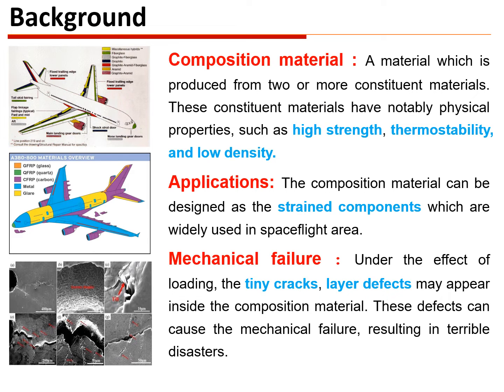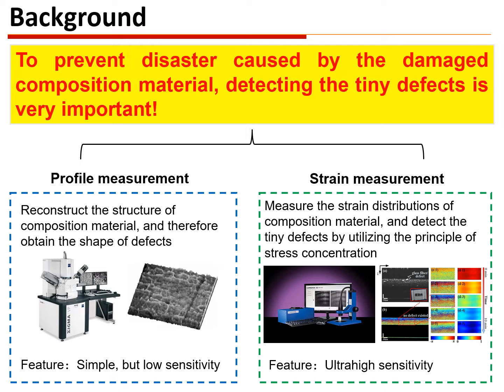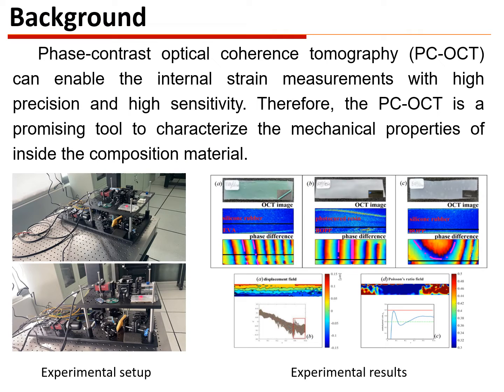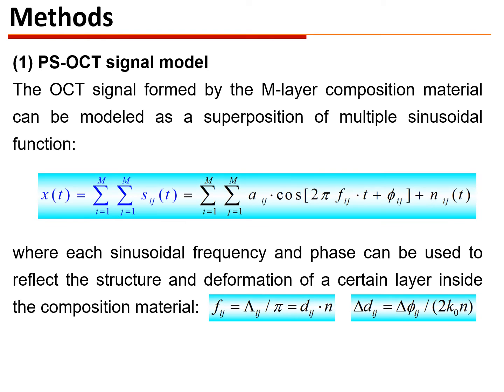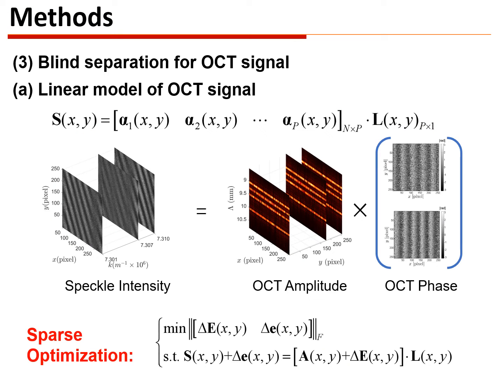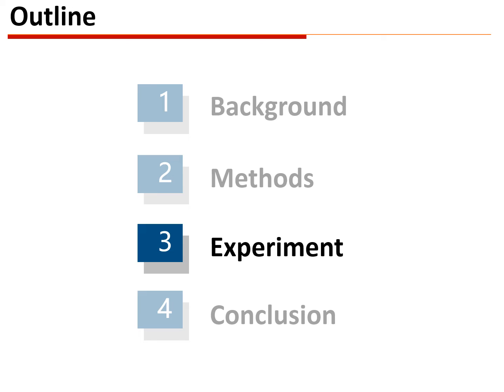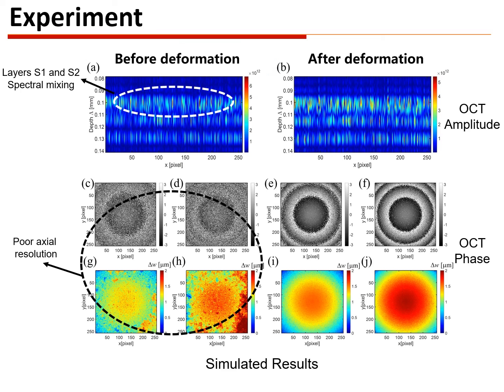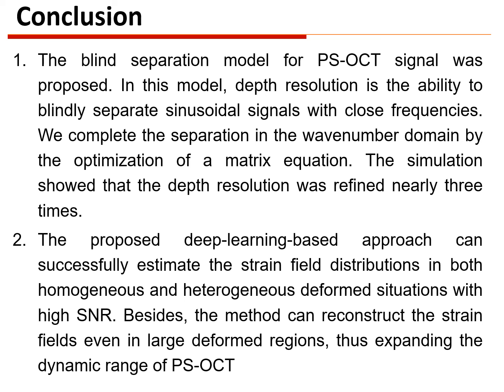Internal Strain Measurement With High Resolution and Signal to Noise Ratio Using Phase Contrast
Internal Strain Measurement With High Resolution and Signal to Noise Ratio Using Phase Contrast optical Coherence tomography
International Conferences on Composite Materials